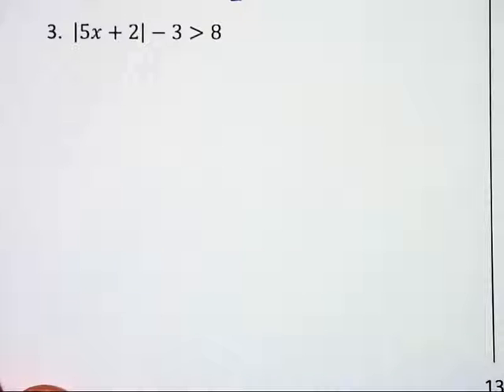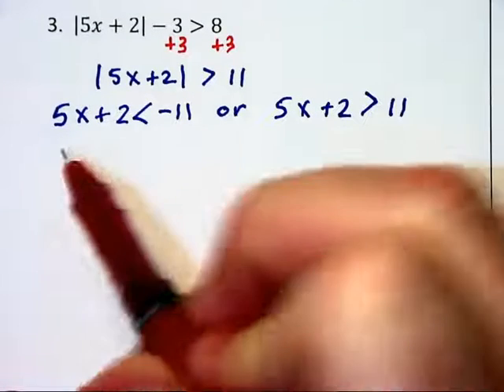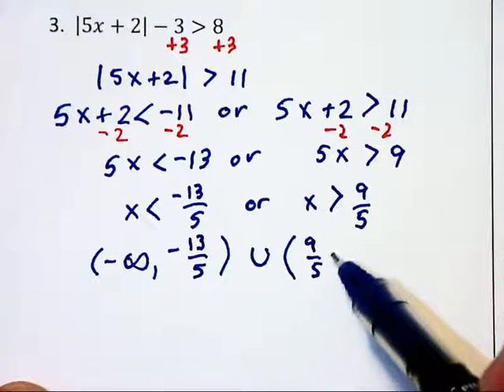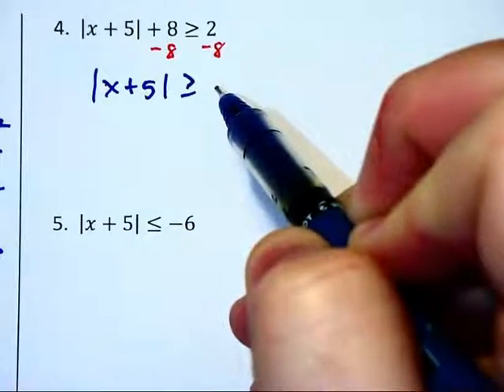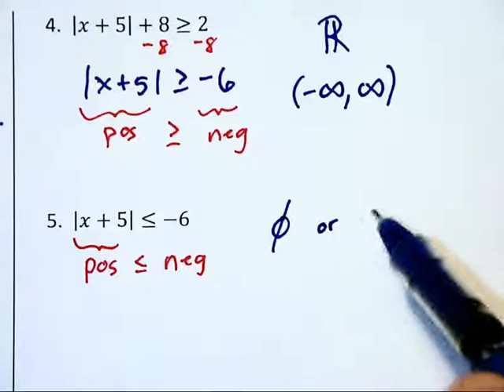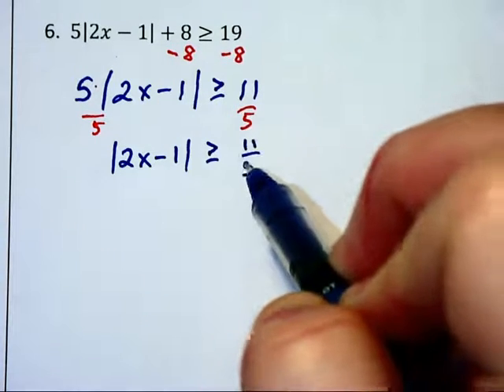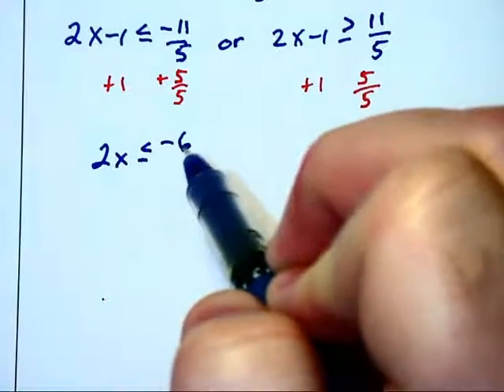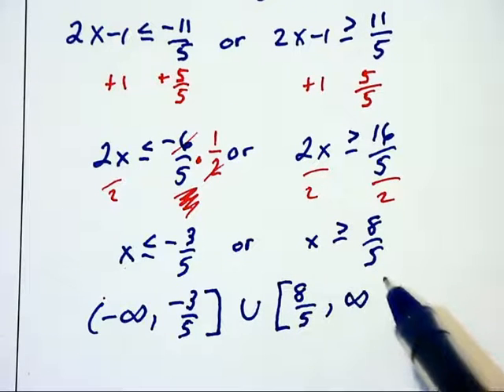1.7b - Absolute Value Inequalities - Part 2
This video covers solving absolute value inequalities.